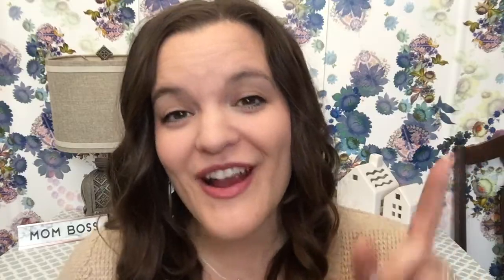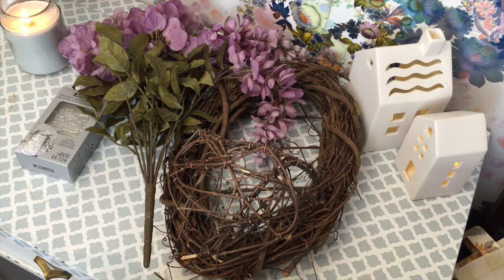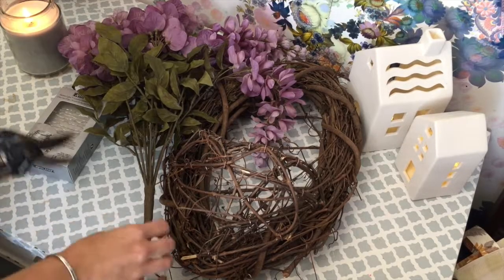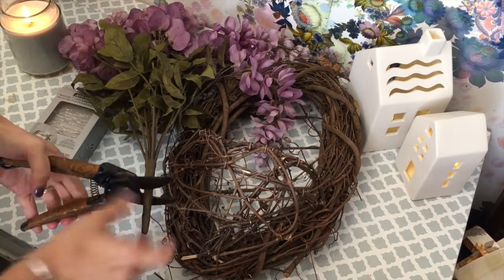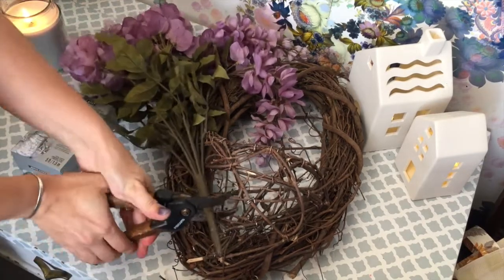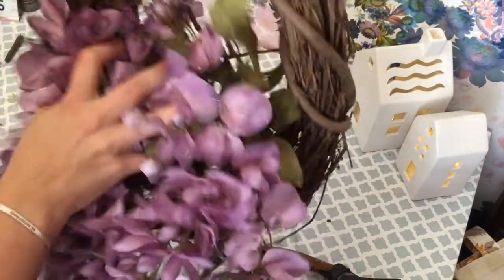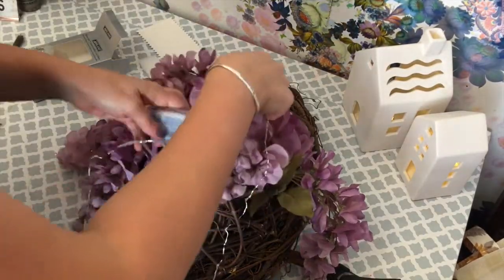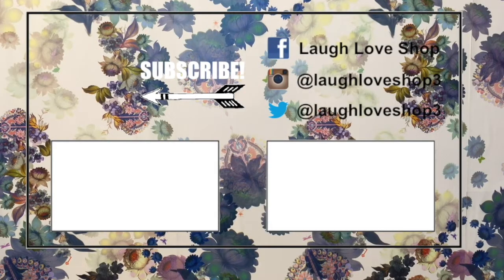Fairy Light Challenge x Creative Ramblings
Hey Guys! I'm joining a collab today, and I LOVE how this turned out!!